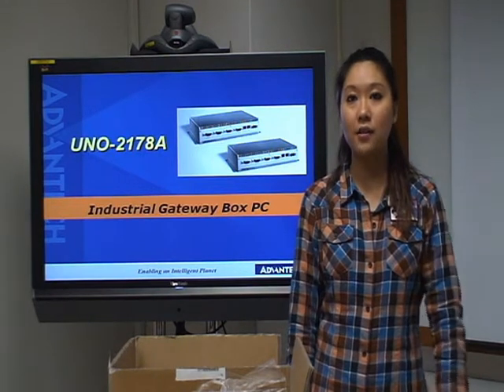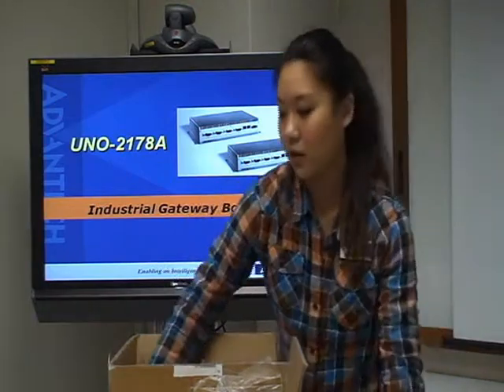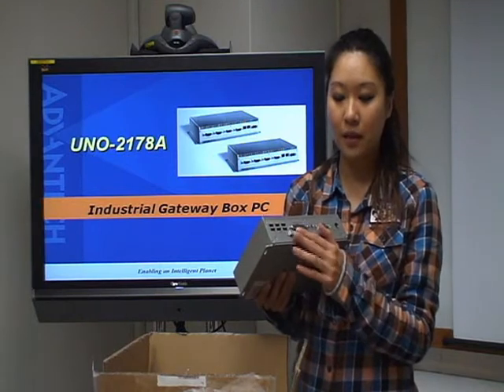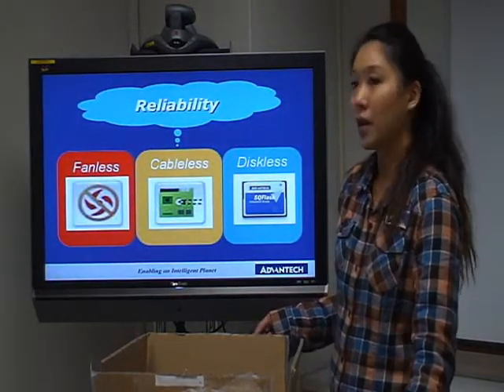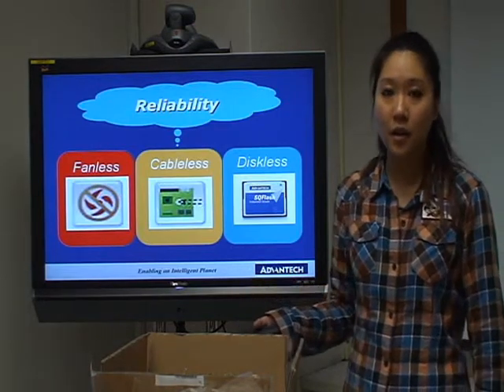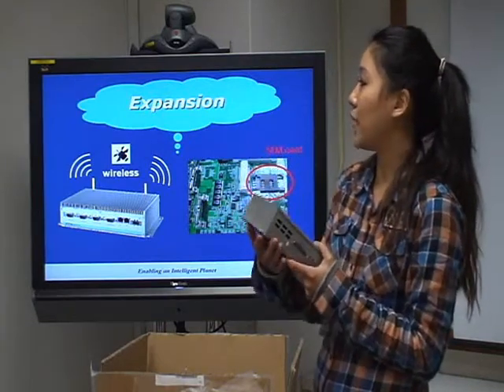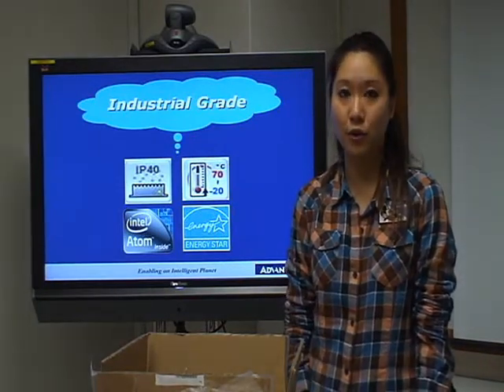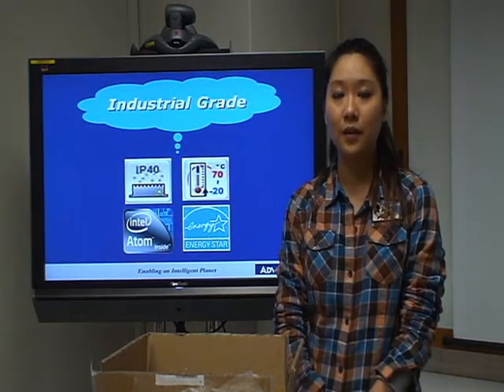Startup Training: UNO-2178A, Industrial Box PC, Advantech(EN)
Features(UNO-2178A)
 Onboard Intel Atom N450/D510 1.67GHz processors
 2 x 10/100/1000 Base-T RJ-45 port, 6 x USB 2.0 ports
 Windows®CE 6.0, WES 2009, WES 7 and Linux ready solution
 Onboard system status LED indicators
 Front-accessible CF slot
 Supports Boot from LAN function
 2 x Mini PCIe slot with 1 x SIM slot support
 Fanless design with no internal cabling
 Isolation between chassis and power ground
 Supports wide operating temperatures from - 10 ~ 70°C
 IP40 ingress protection
 Windows 7 32 & 64-bit supported
 Supports plug-in cards (1 x PCI-104 and 1 x PC/104+) with additional
daughterboard expansion
 Supports 8 x COM ports
 Supports arbitrary baud rate